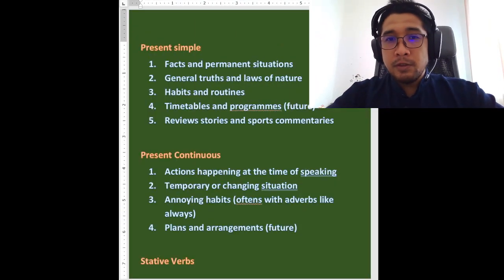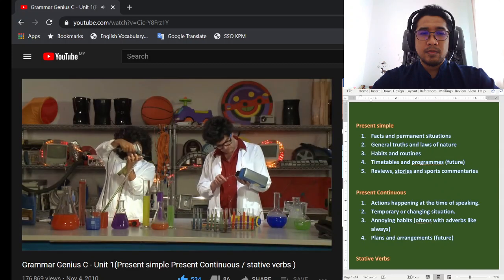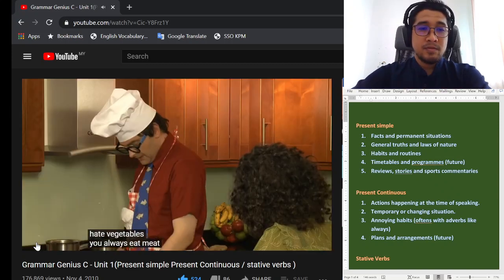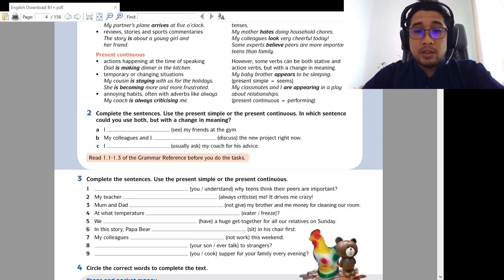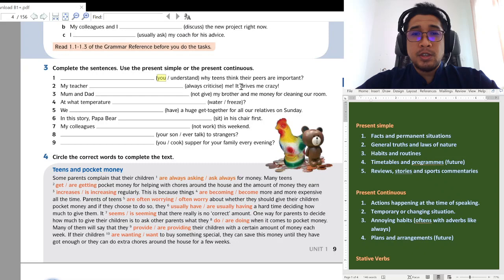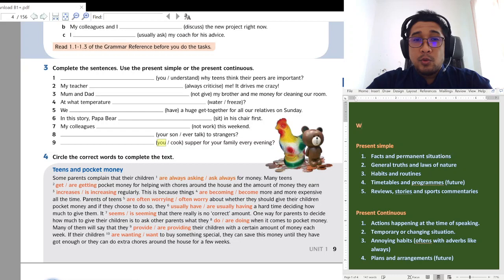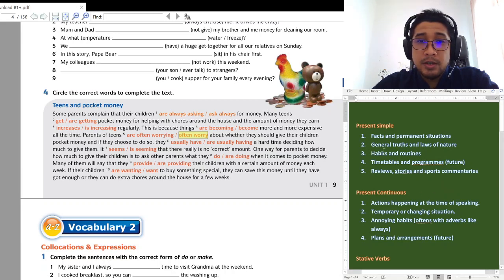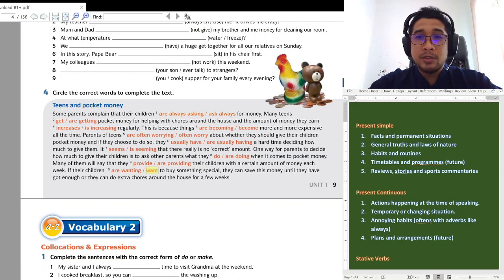Form 5 Unit 1 Grammar 1 (English Download B1 pg 9)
English lesson form SMKAP's 5IK (5.2.2021)